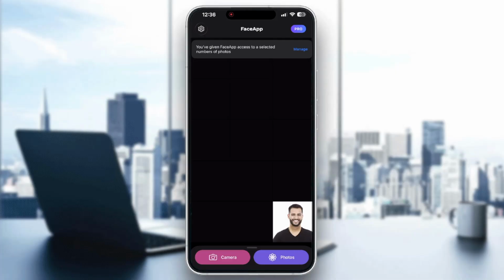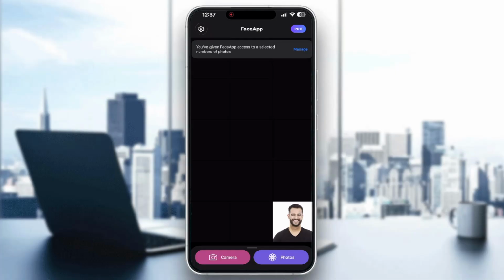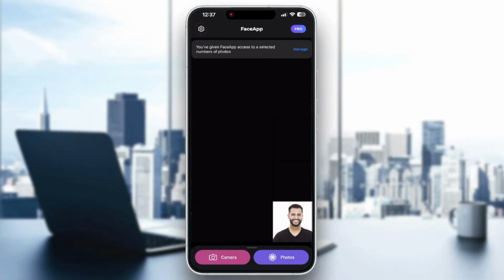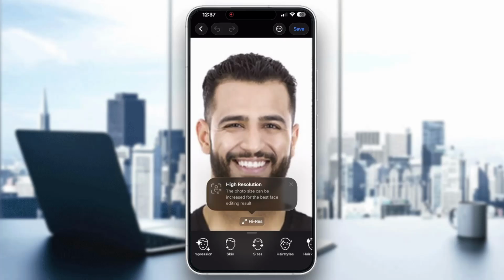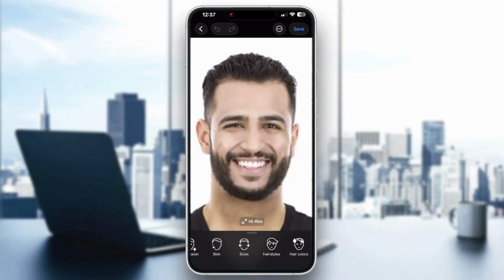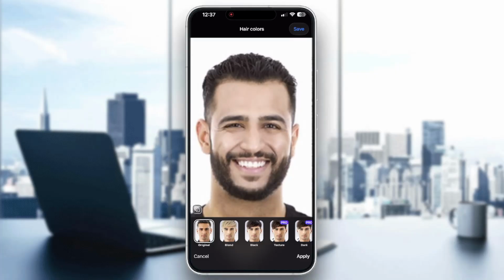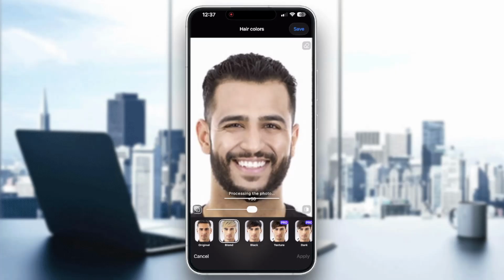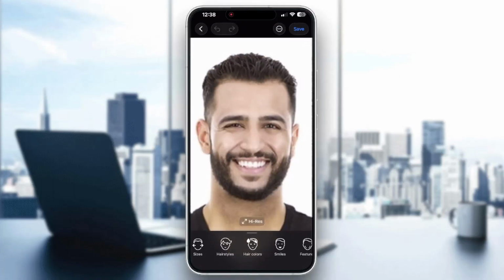How To Go Blonde in FaceApp! Tutorial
Today we talk about faceapp hair editing,how to use faceapp,faceapp tutorial,Go Blonde in FaceApp